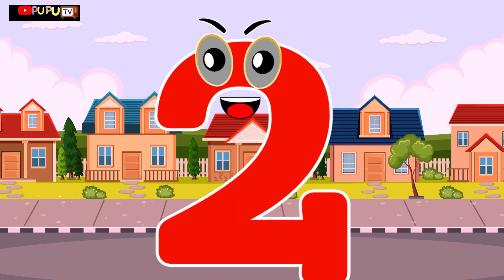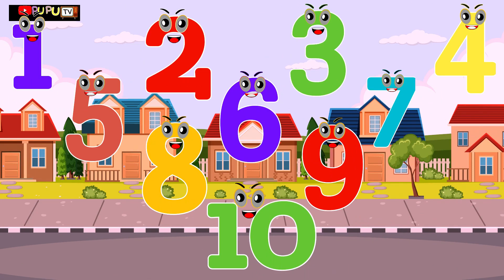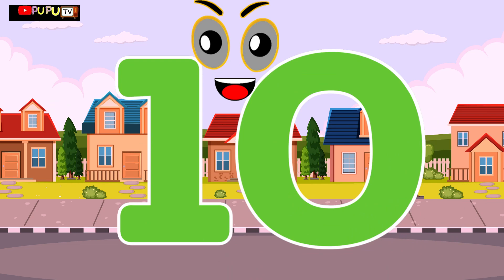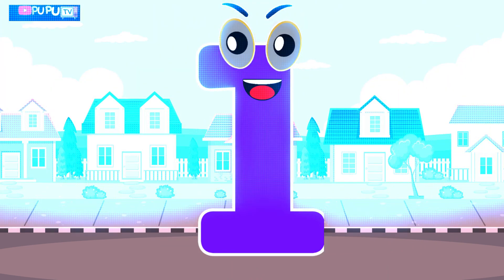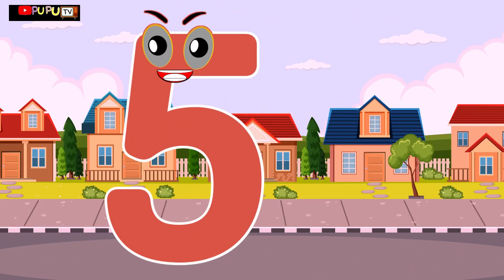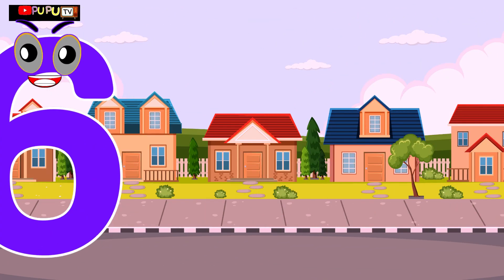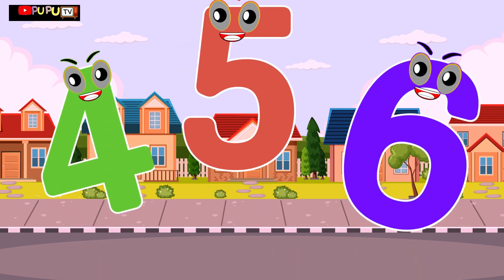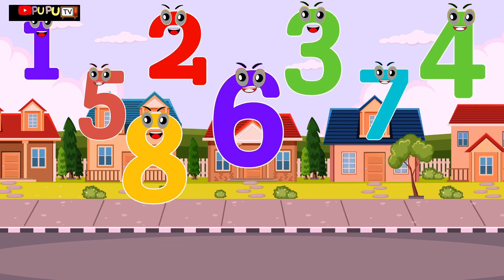Number Counting Song | 12345 Number song | Counting From 1 to 10#looloo